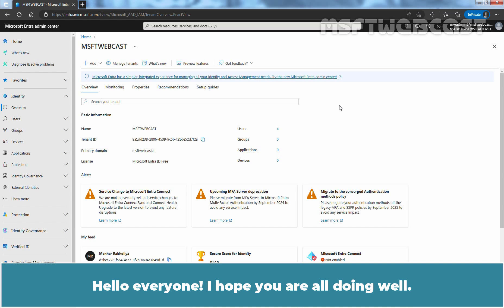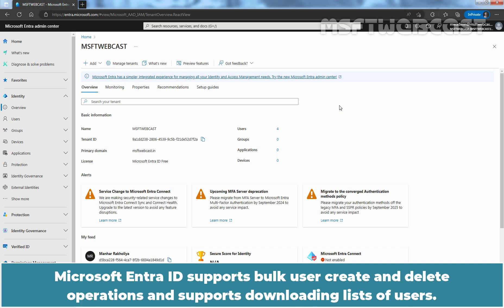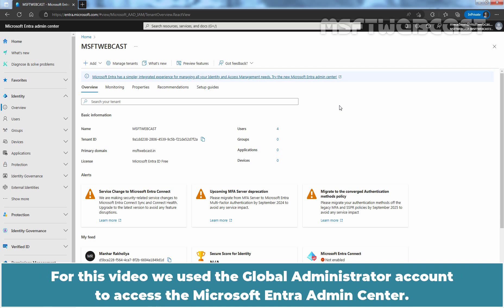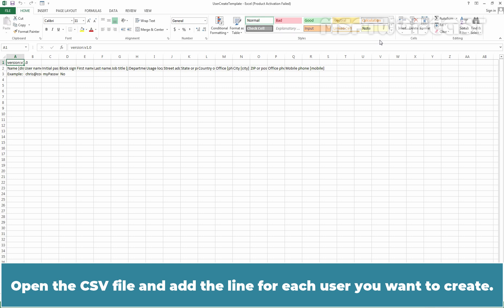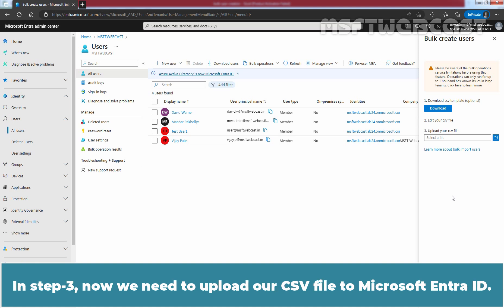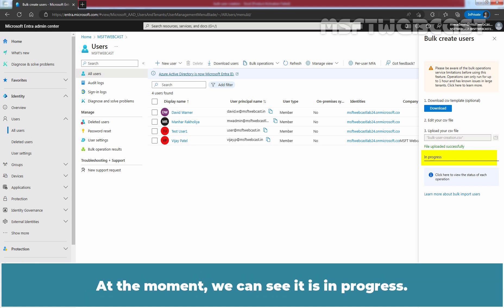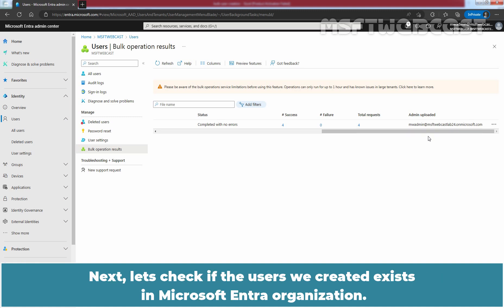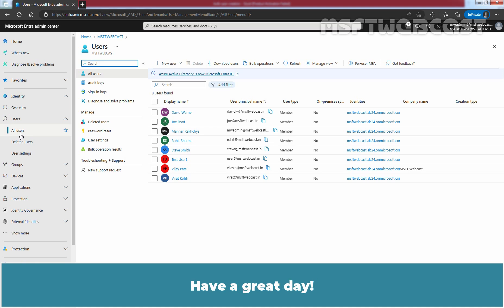8. How to Create Bulk User Accounts in Microsoft Entra ID using CSV File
Microsoft Entra ID Video Tutorials for Beginners:
This is a step by step guide on How to Create Bulk User Accounts in Microsoft Entra ID using CSV Template File.